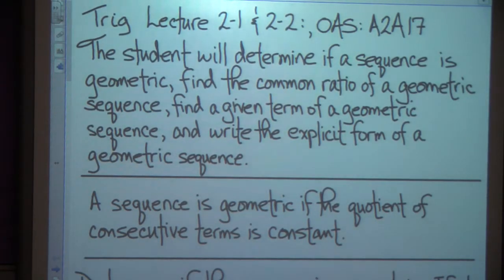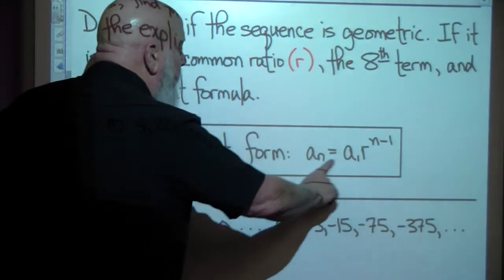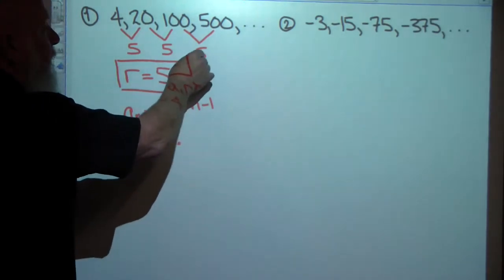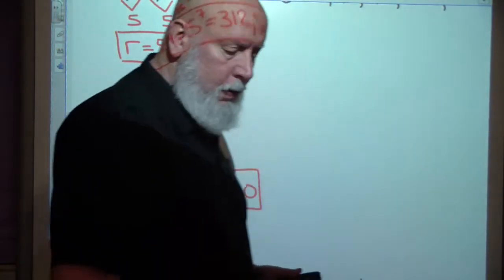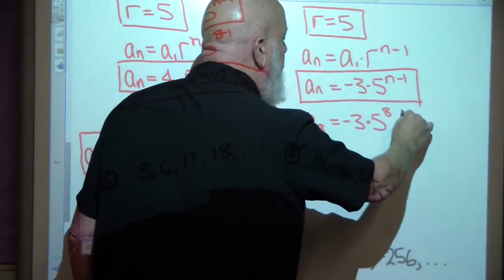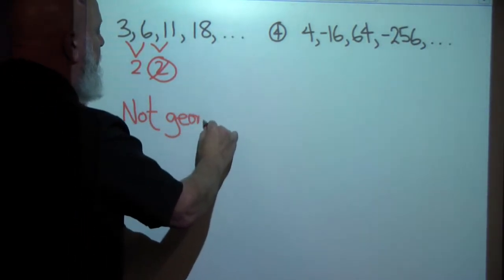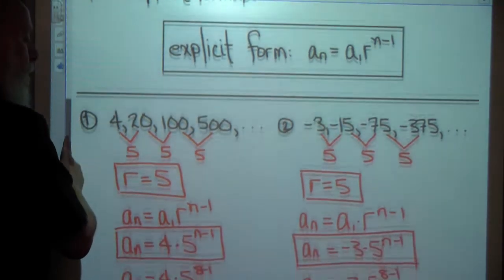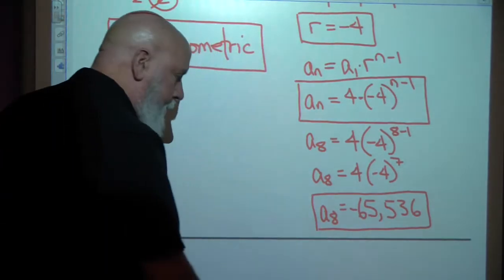Trig lecture 2-1 and 2-2